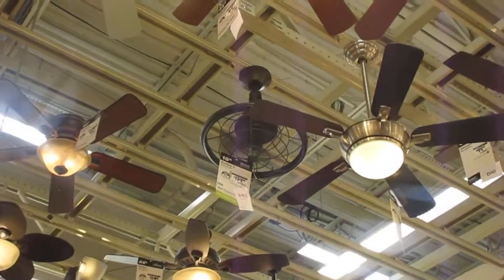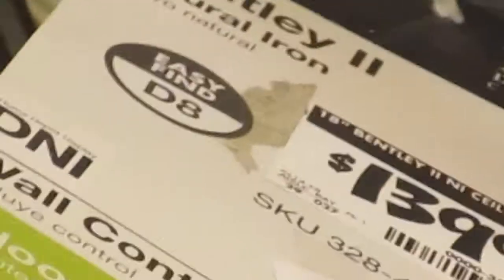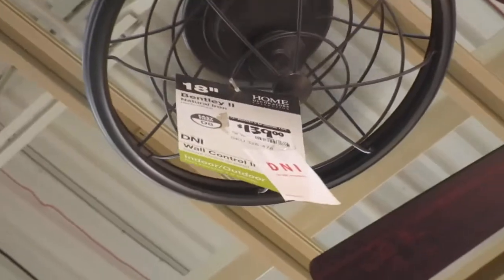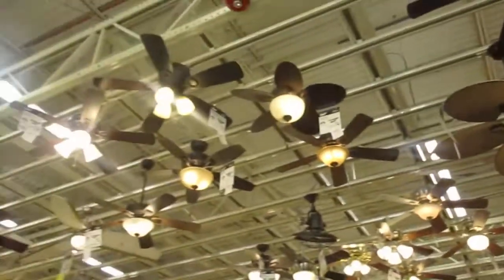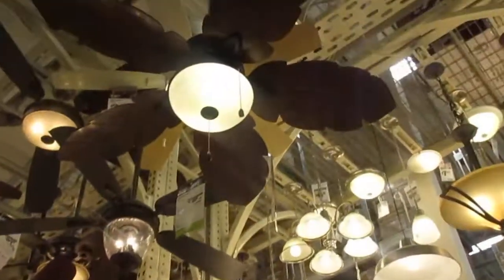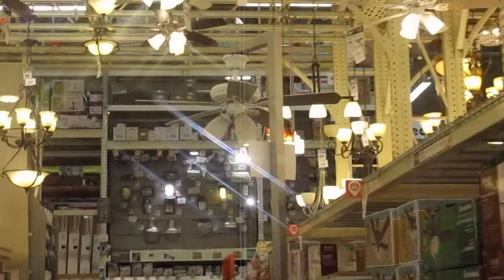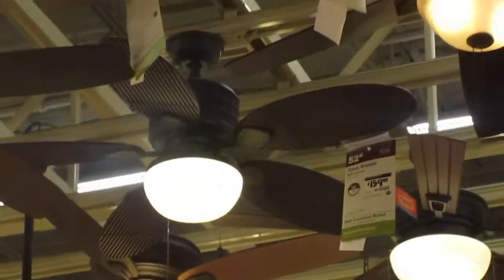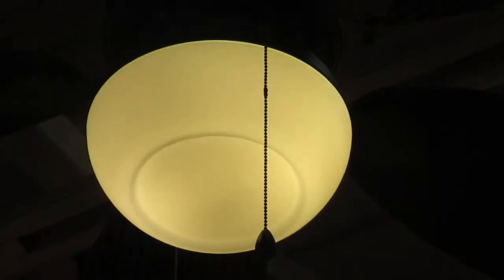Ceiling Fans at an another Frederick Home Depot (2015)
This Home Depot is on the east side of Frederick, Maryland.